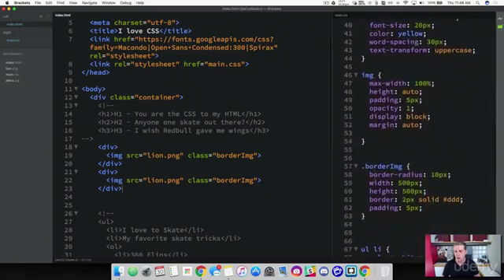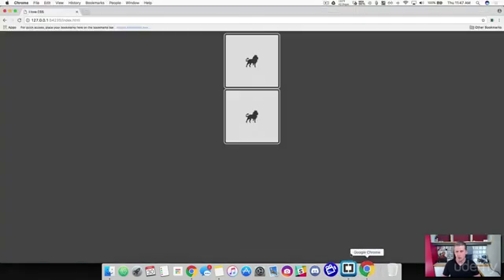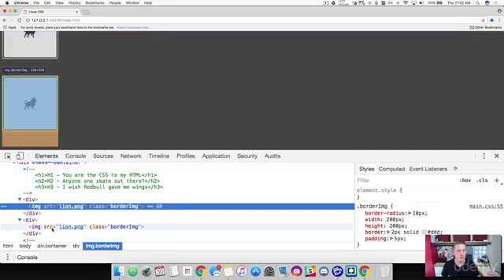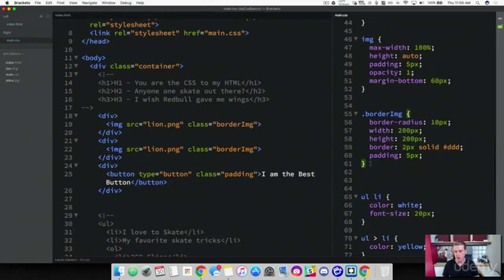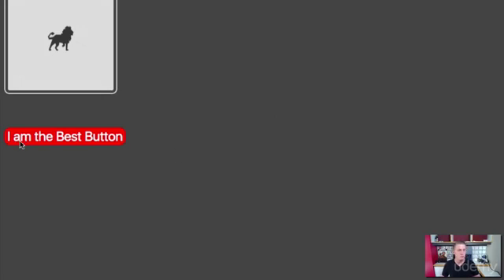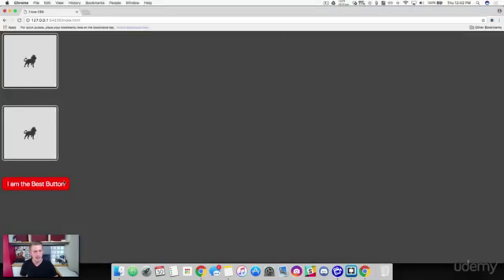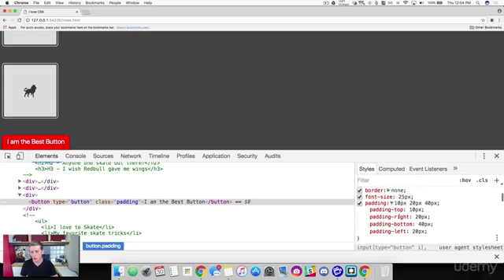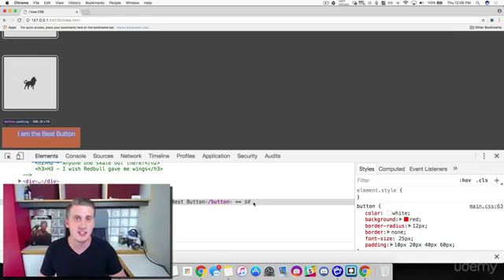20. Padding & Margin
20. Padding & Margin

Original video source:
Section 3 : Intermediate CSS
Tutorial 20: Padding & Margin